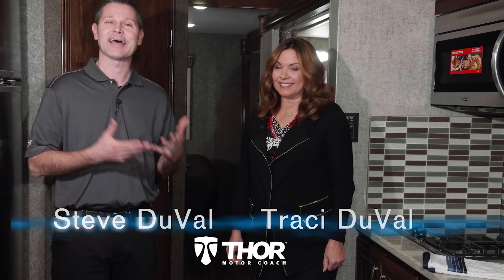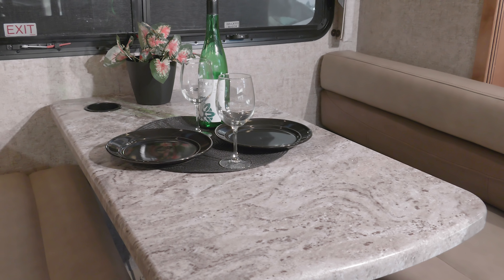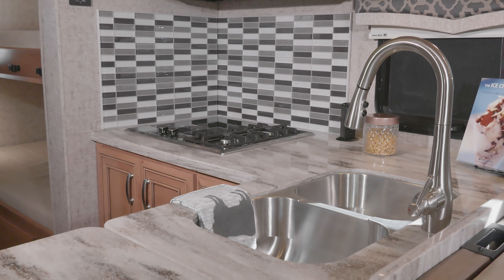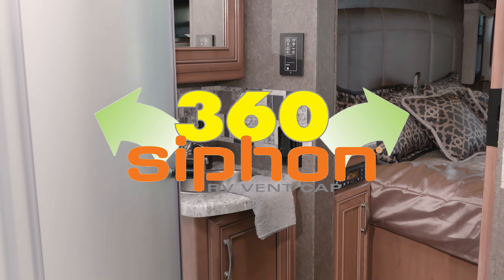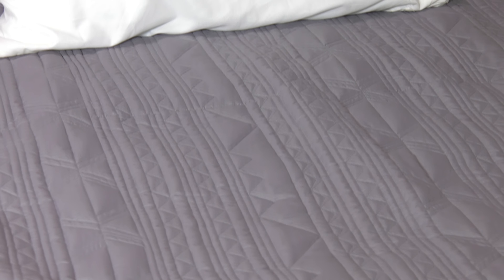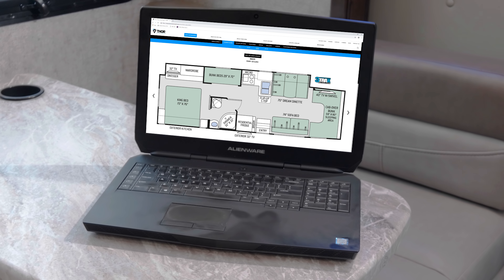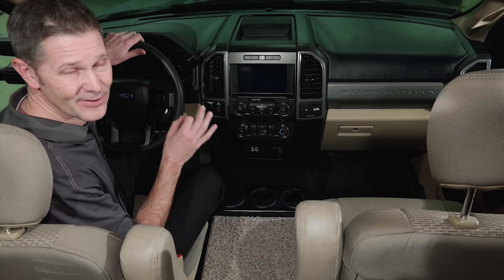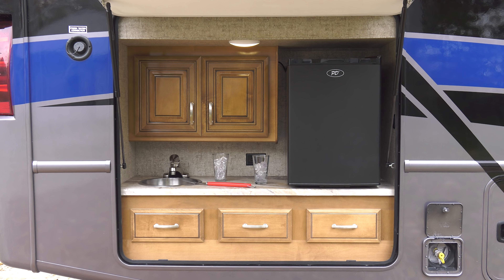2019 Omni™ BB35 Class Super C Motorhome Featured Floor Plan From Thor Motor Coach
Are bunk beds a feature that’s important to you?
If you travel with kids, you know they need their own space.
And they’ll have it. Bunk beds are one of the family-friendly features in the Thor Motor Coach Featured Floor Plan, the Omni BB35.